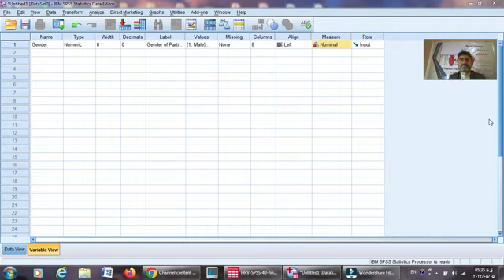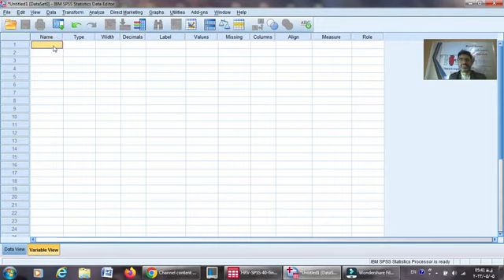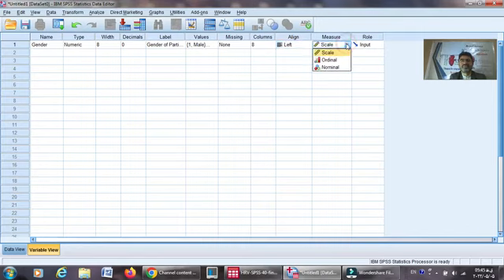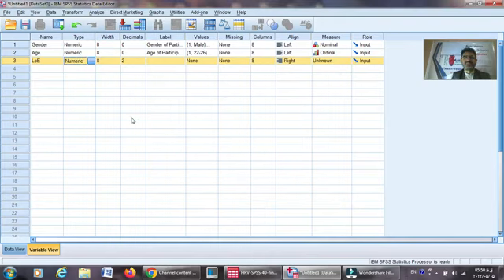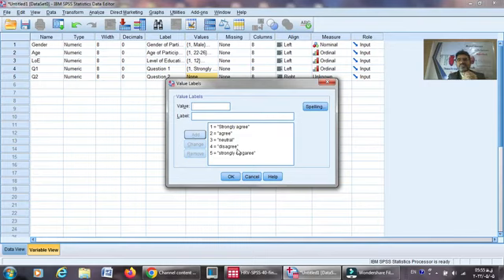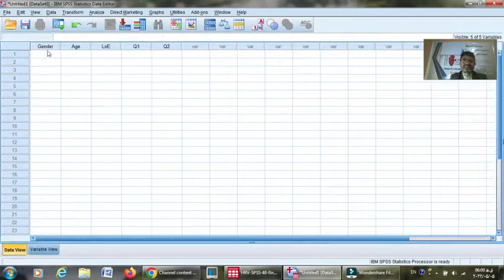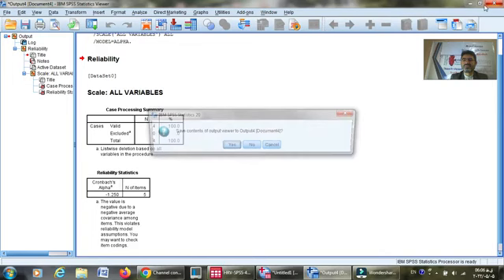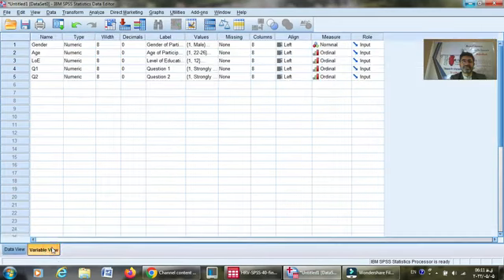24 Aralık 2024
SPSS in English